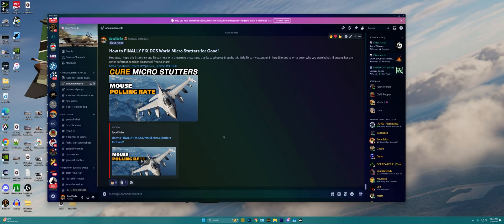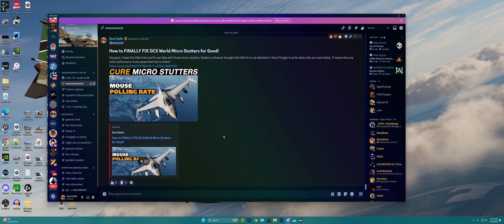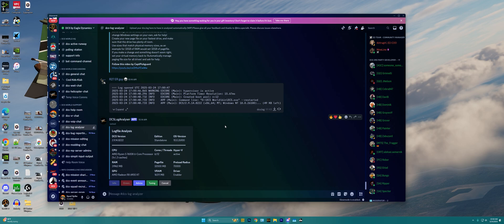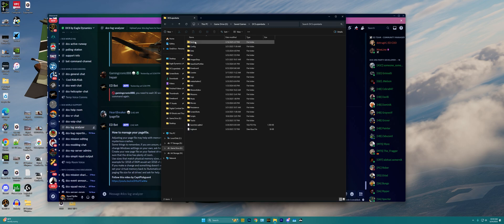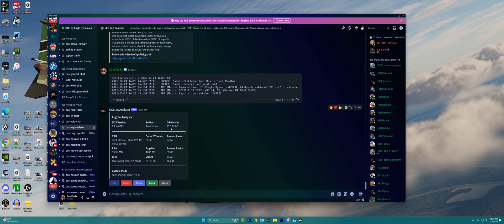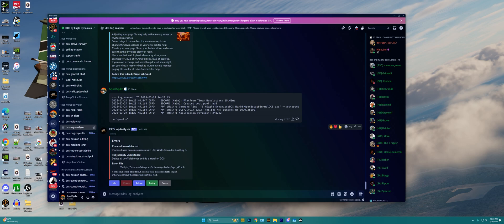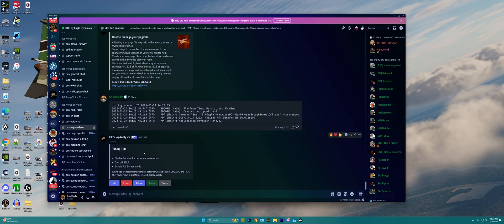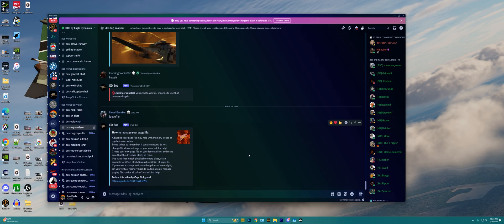Optimize Your DCS World Performance With This FREE Tool From Eagle Dynamics!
Hey guys, In today's video I wanted to highlight an amazing tool that Eagle Dynamics has given to the community for FREE, called the Log File Analyzer that can help get you get a great starting point on how and where to optimize your DCS World Settings, Windows settings and PC Hardware to maximize your DCS World Performance.

This tool works through the Discord Scripting Engine in the Eagle Dynamics Discord Server.  All you need to do is upload your DCS.log file or your crash dump zip file and the Bot will Analyze your Logs to help you find the cause of the crash or recommend settings to tweak to make DCS World run better and smoother!

I hadn't known about this little tool for the longest time and I figured if I didn't know about it many of you guys out there might not know about it either!

►►System Specs DCS/Gaming PC:
GPU: GeForce RTX 4090
CPU: Intel(R) Core(TM) i9-14900K CPU @ 5.20GHz
Memory: 64 GB RAM 3600mhz
Current resolution: 2560 x 1080, 144Hz

►►System Specs Dedicated Server/Video Editing PC:
GPU: GeForce RTX 2080 Ti
CPU: AMD Ryzen 7 3800X @ 3.9GHz
Memory: 32GB RAM

The BEST DCS AH-64D Apache Update Yet?!
 dcs, dcs sinai, dcs mission editor, dcs f15e, Spud Spike
 dcs sinai, dcs mission editor, Spud Spike, dcs f15e